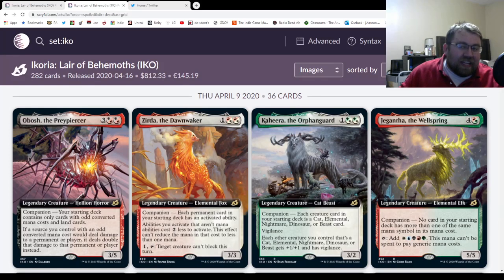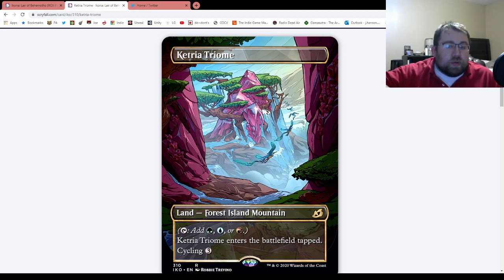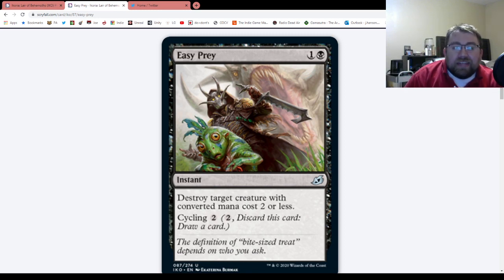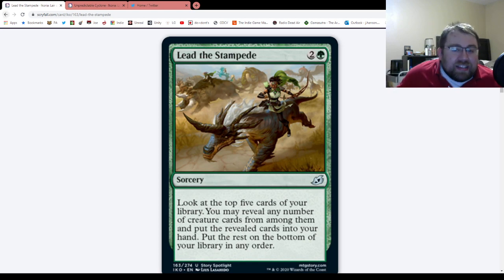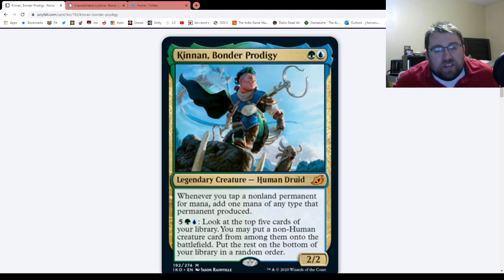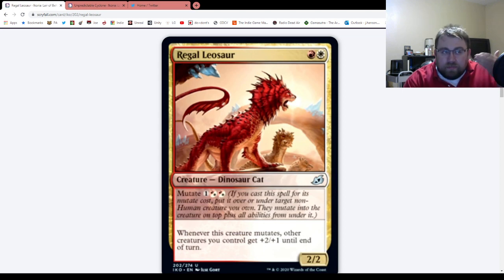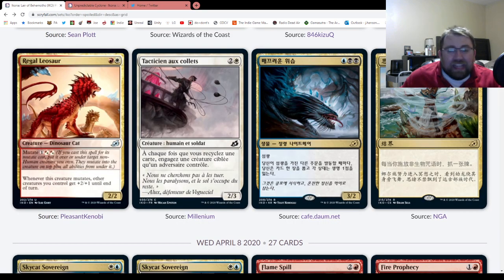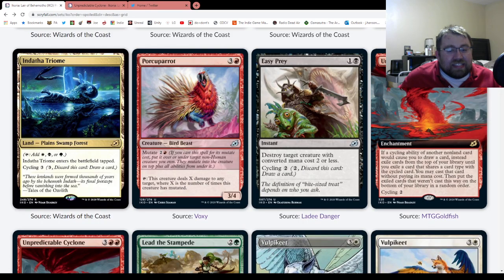Top Deck Thoughts: Ikoria Spoilers Day 5 (TRI LANDS!!!!)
In this episode, we continuing on looking at the cards that got revealed, including the new rare land cycle of the set. Hope you enjoy!